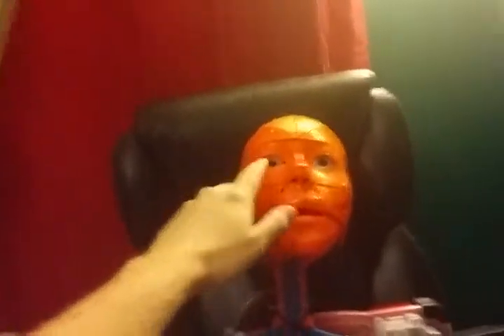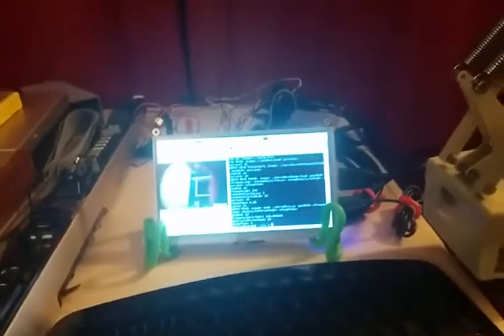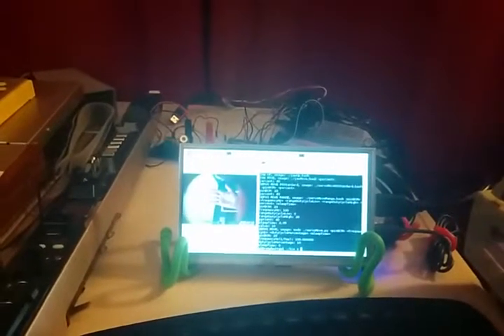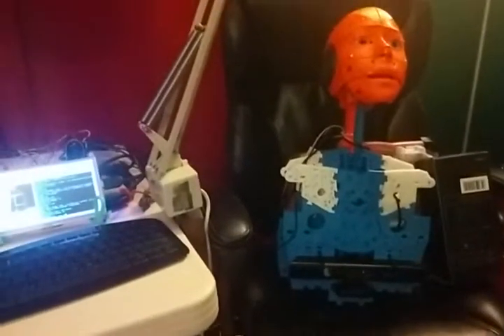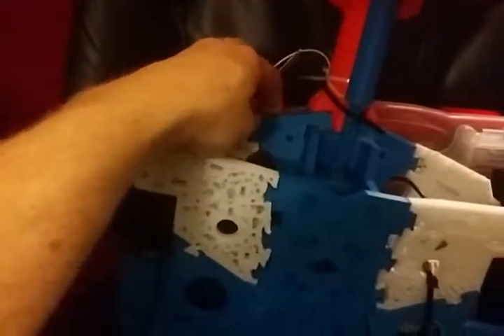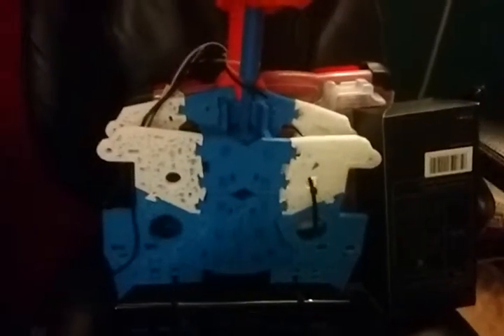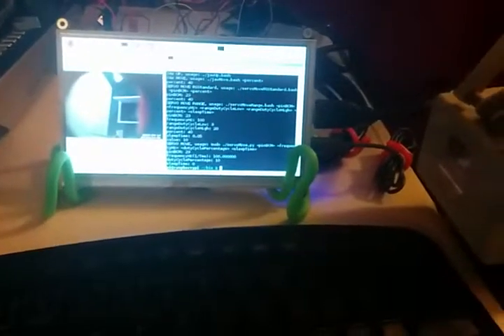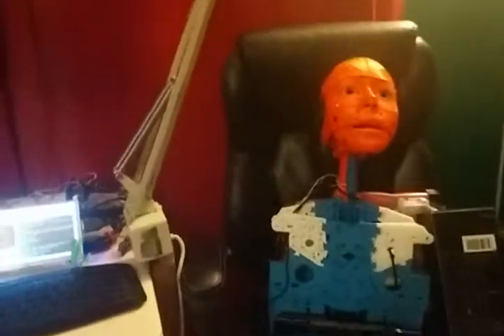InMoov 3D Printed Robot Raspberry Pi Part 4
Added text to speech.